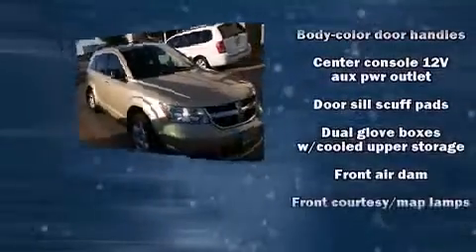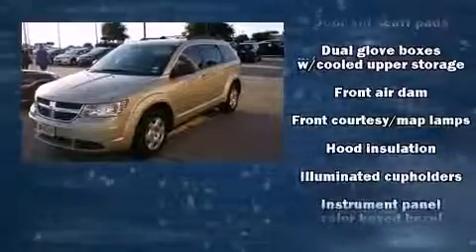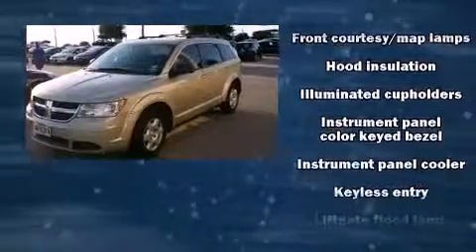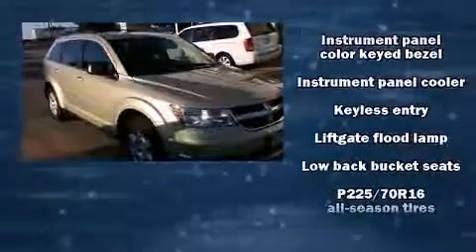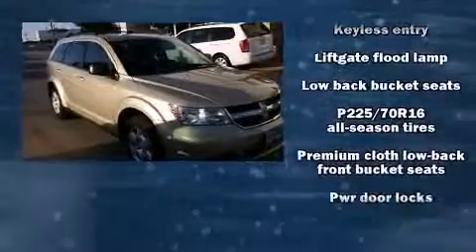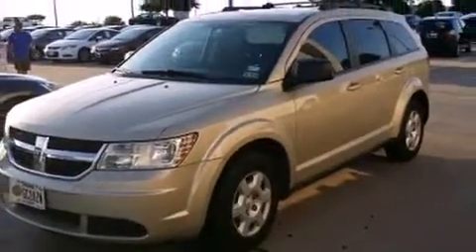2010 Dodge Journey SE in Irving, TX 75062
Experience driving perfection in the 2010 Dodge Journey. It features a front-wheel-drive platform, an automatic transmission, and a 2.4 liter 4 cylinder engine. It distinguishes itself from the competition with features such as: delay-off headlights, a rear window wiper, front bucket seats, air conditioning, heated door mirrors, power windows, and a split folding rear seat. Side curtain airbags deploy in extreme circumstances, shielding you and your passengers from collision forces. Our aim is to provide our customers with the best prices and service at all times. Please don't hesitate to give us a call.